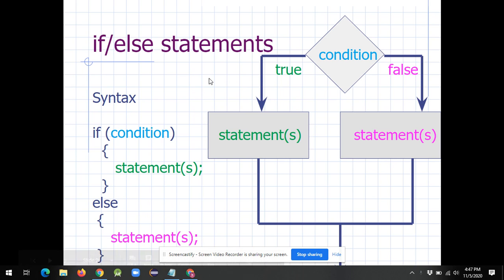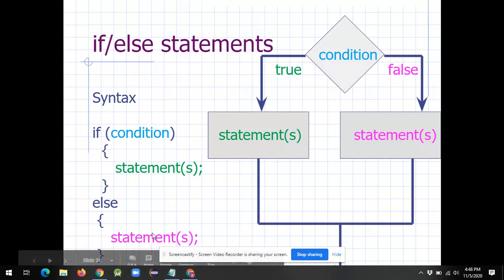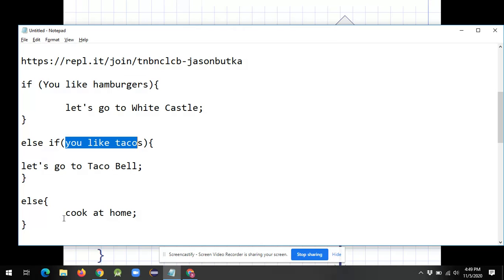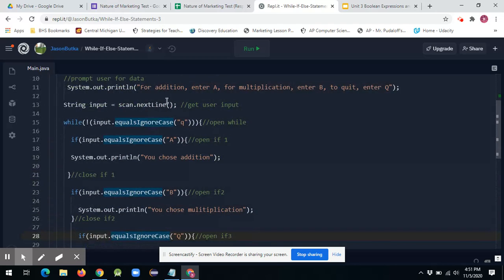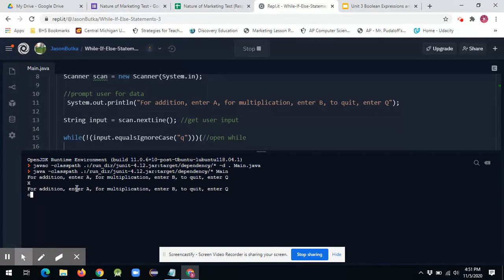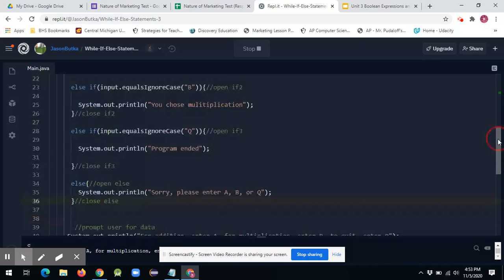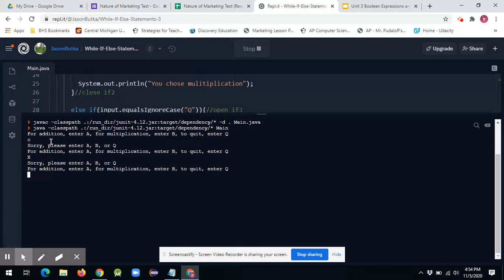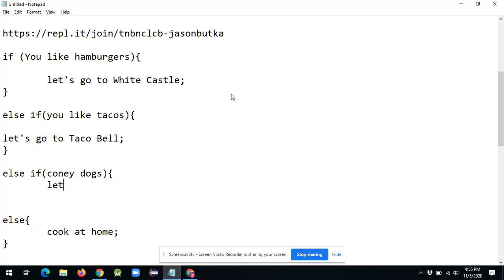IF & ELSE IF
A basic tutorial on adding 'else if' & 'else' to your java programs